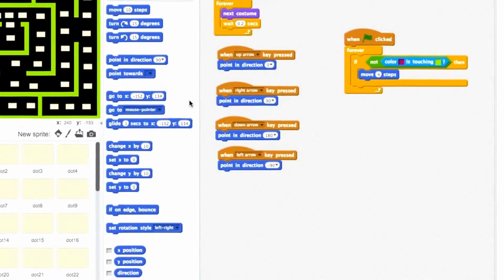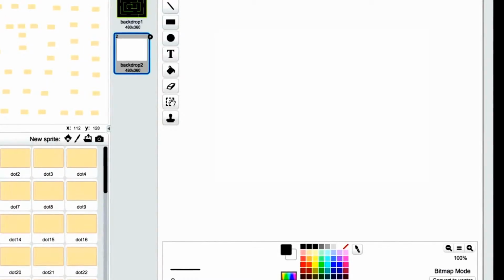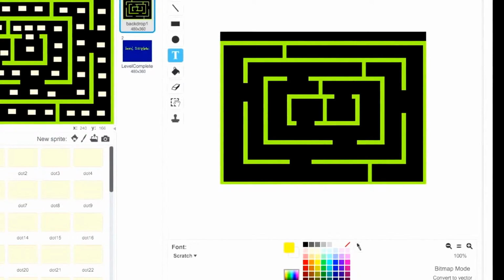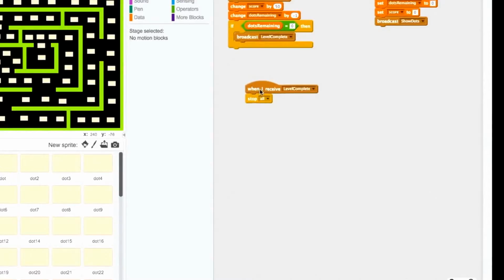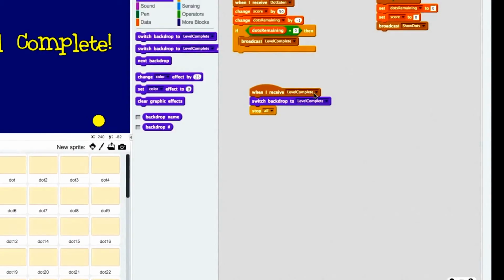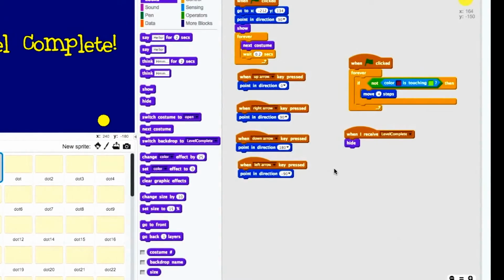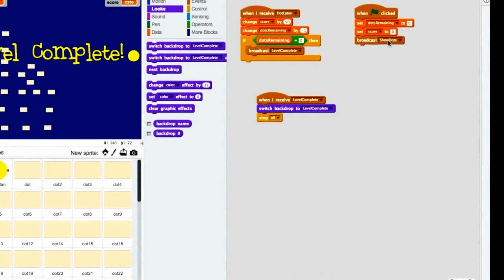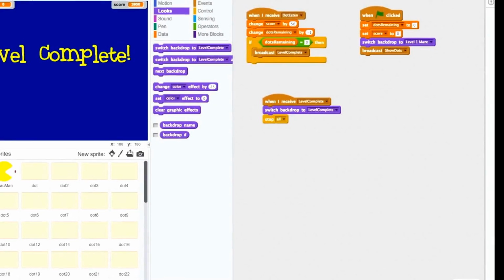Making Games in....